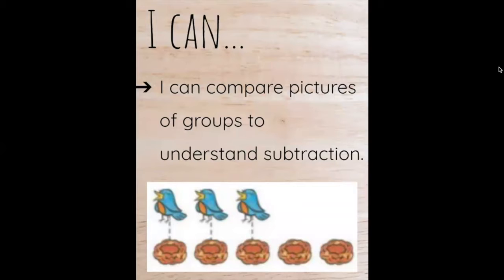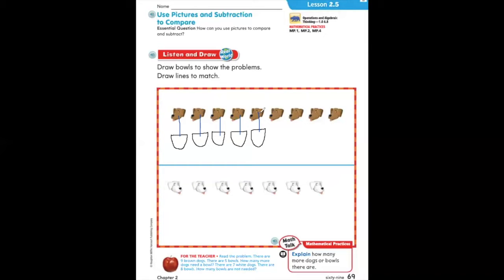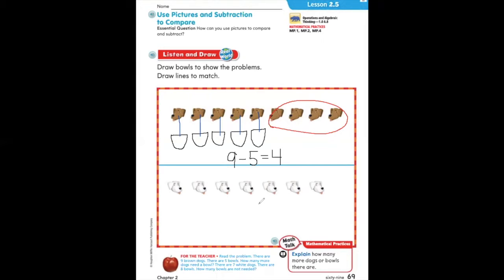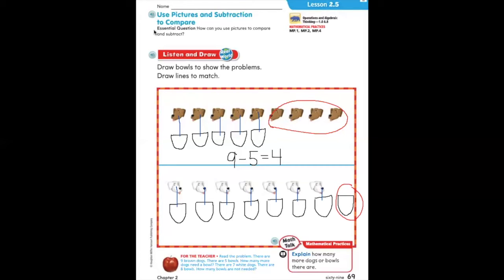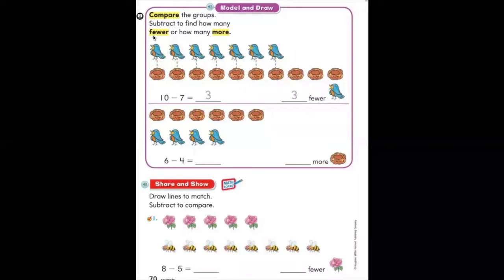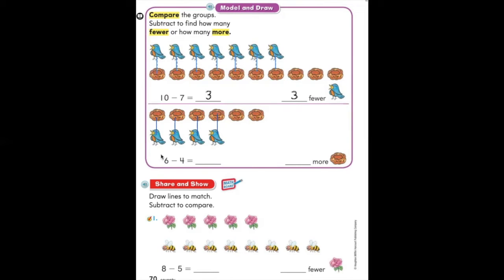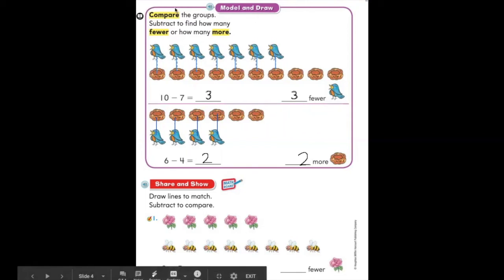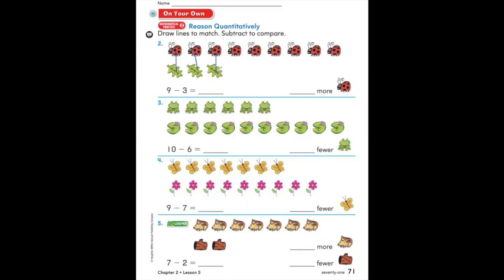GoMath Lesson 2.5